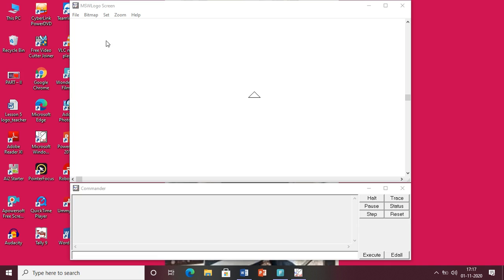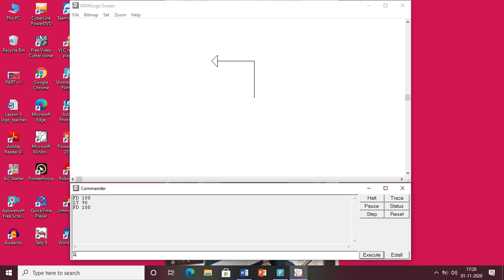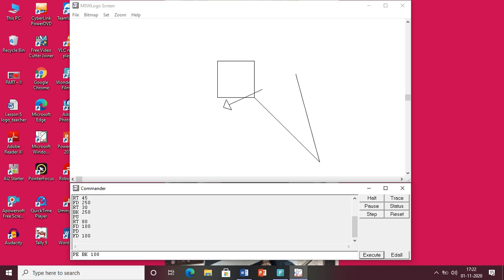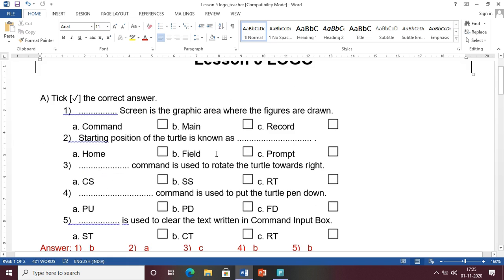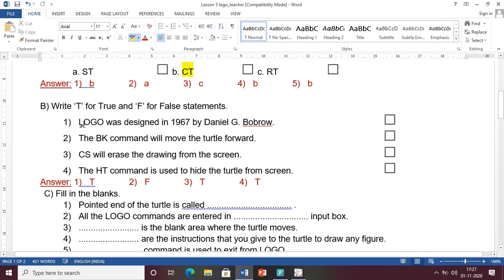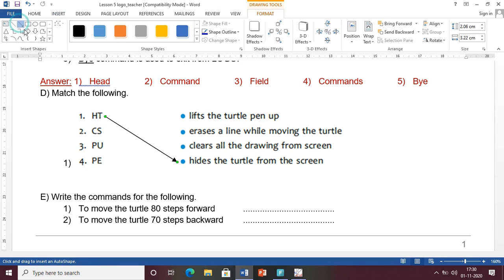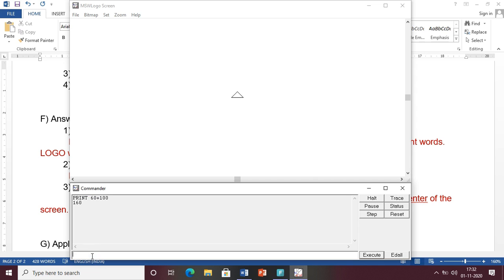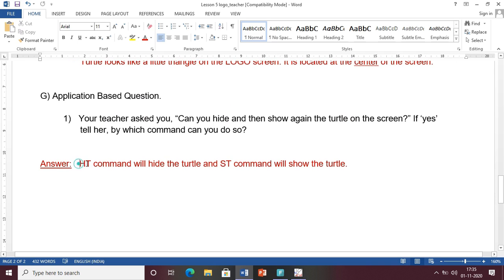Class 3 LOGO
This video tutorial explains LOGO Basic Commands for Class 3 Students. LOGO commands FD, BK, RT, LT, PU, PD, PE , PPT , HT , ST, CS, CT and Bye Command.